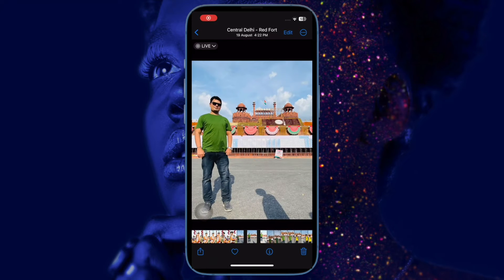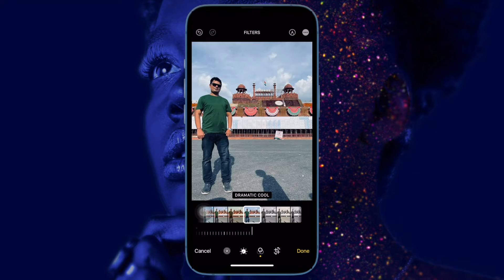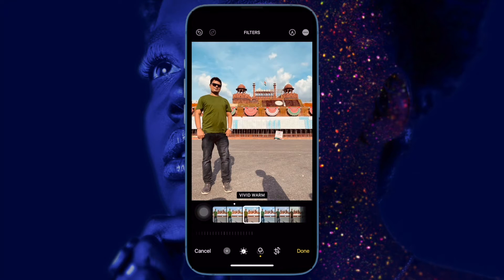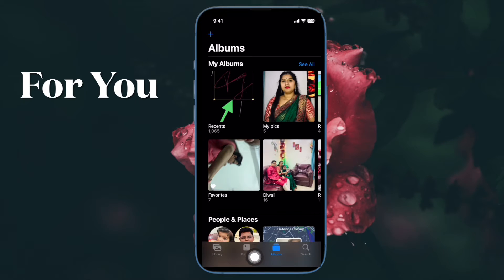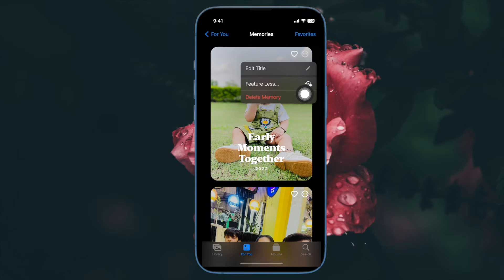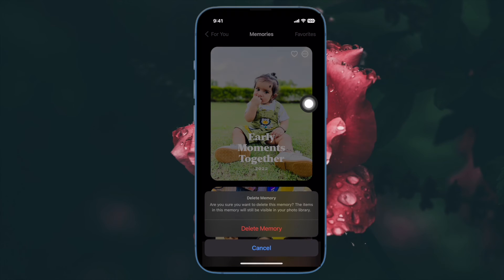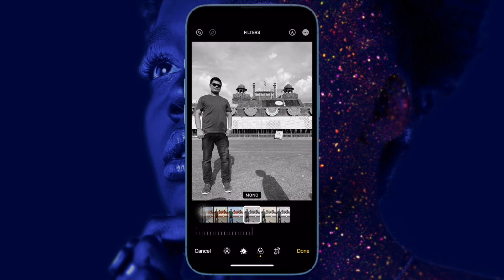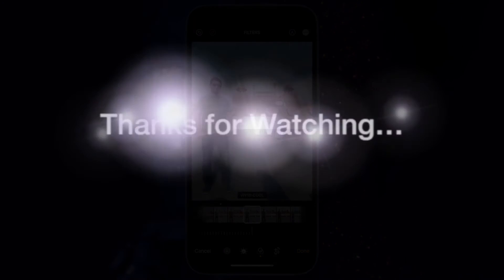How to Delete Memory on iPhone and iPad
Here is how you can find and delete memory in iOS 16/ iPadOS 16 on iPhone and iPad. Let's find out!